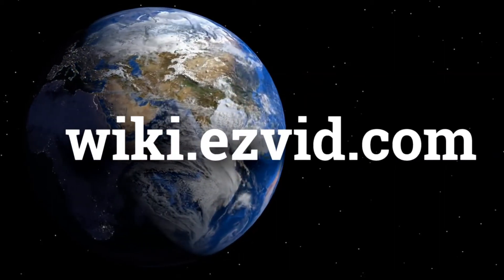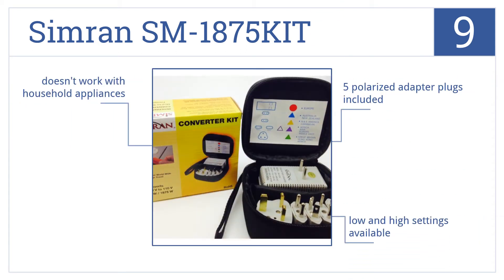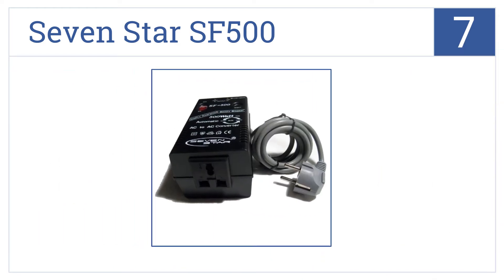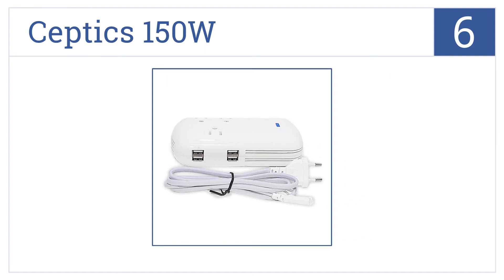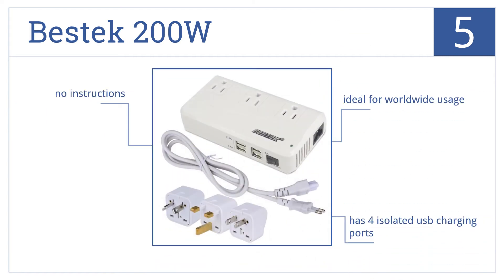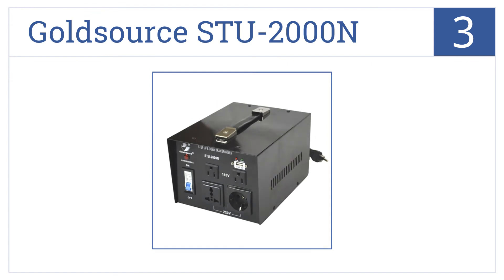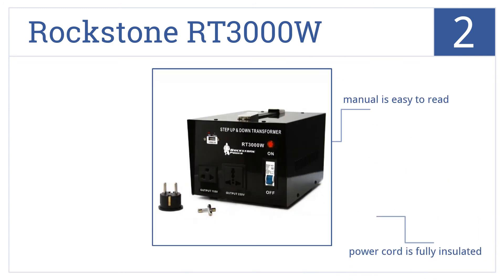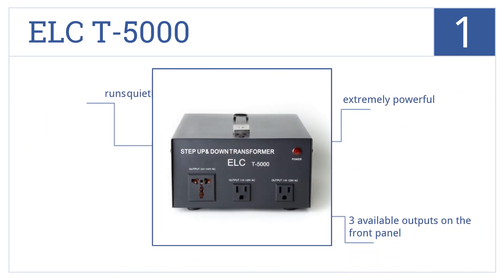9 Best Voltage Converters 2015